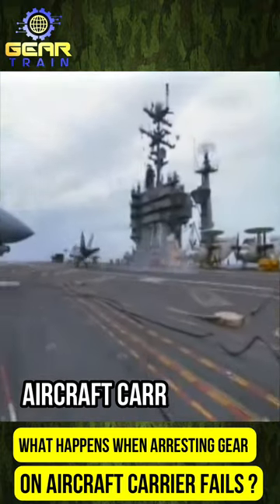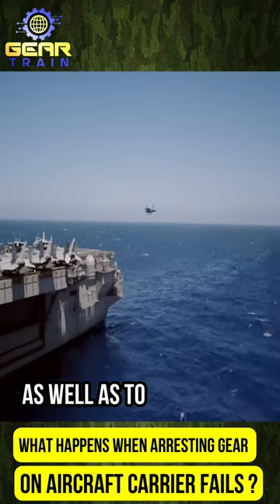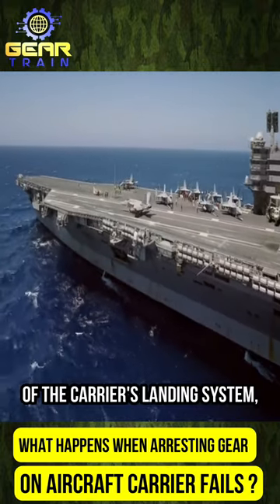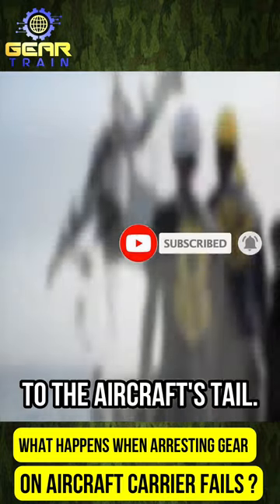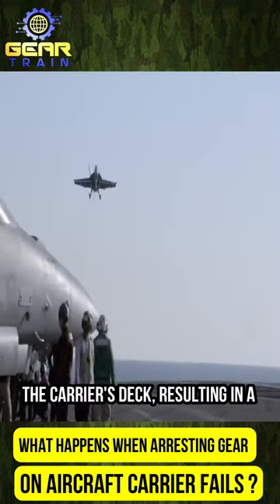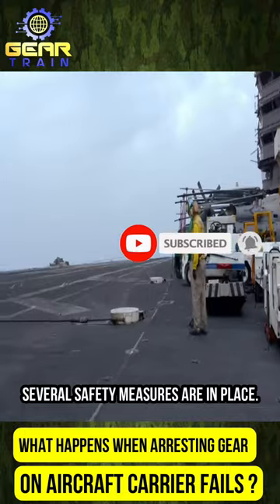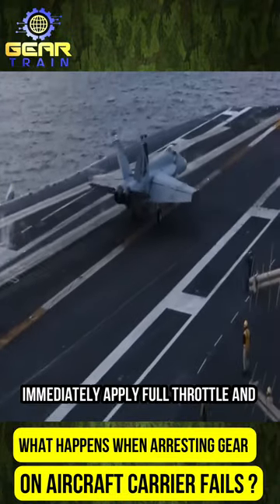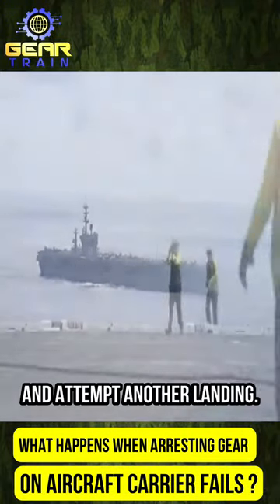What Happens When Arresting Gear On Aircraft Carrier Fails?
The arresting gear on an aircraft carrier poses a significant risk to both the aircraft and its pilot, as well as the carrier and its crew. To mitigate this risk, pilots are trained to execute a "bolter" maneuver and Aircraft carriers use a barricade to catch planes during arresting gear failure.

 1. Timex Command Digital Watch
 2. Garmin Instinct Tactical Miltary Watch
 3. Amazfit T-Rex 2 Smart Watch

 1. Ace Combat 7 Game: Skies Unknown
 2. Sniper Elite Game
 3. Call of Duty: Black Ops Cold War

1. REEBOW GEAR Military Tactical Backpack
2. Rush Tactical Military Backpack
3. 24BattlePack Tactical Backpack